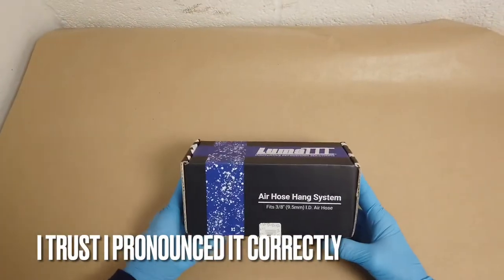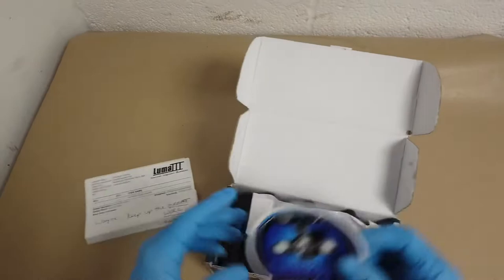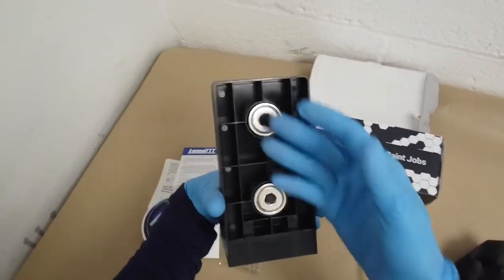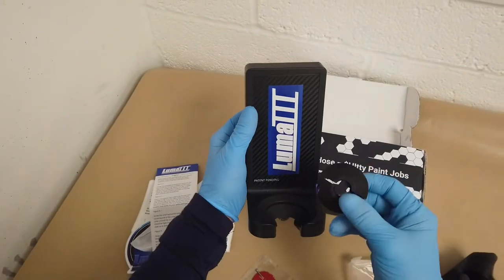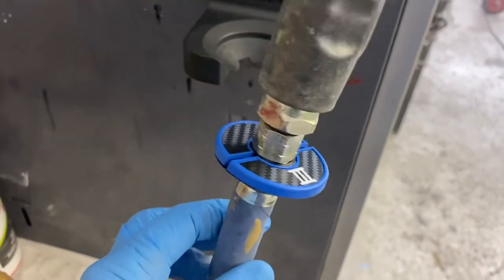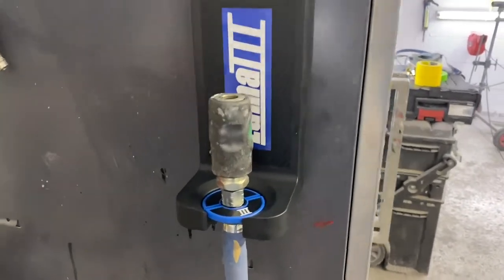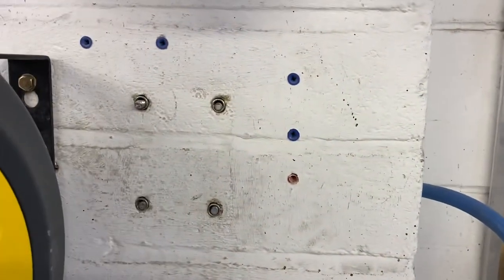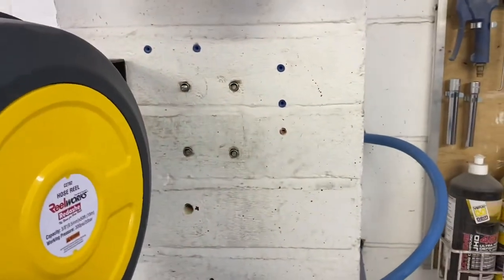LUMA III air hose hanger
Here is an introduction to the Luma III air hose hanger.

It is so useful 👏